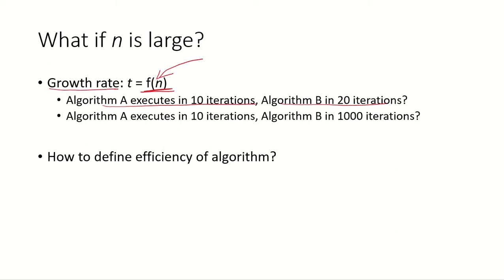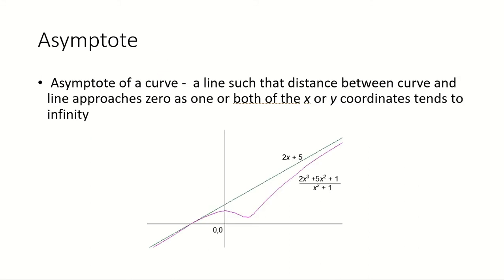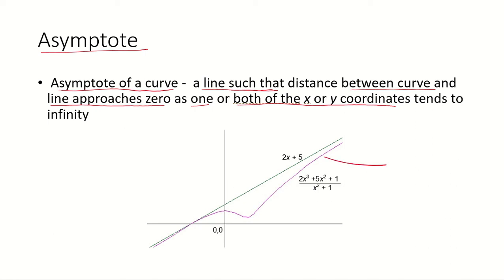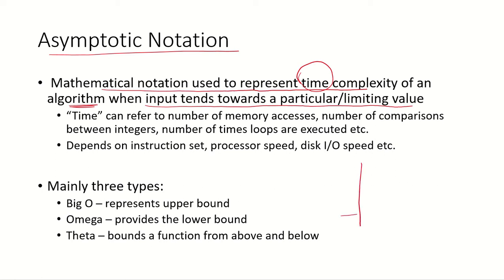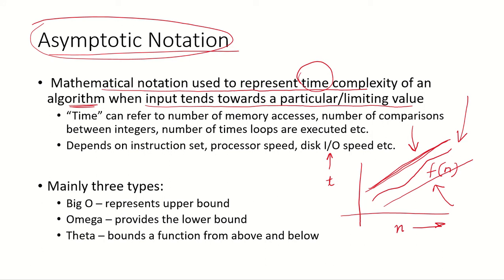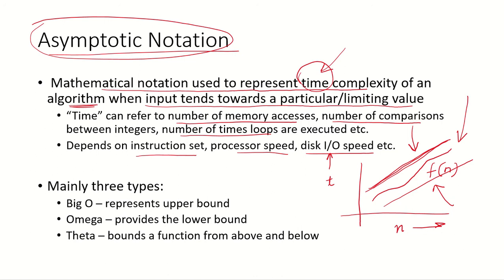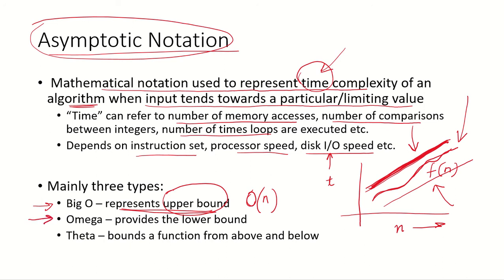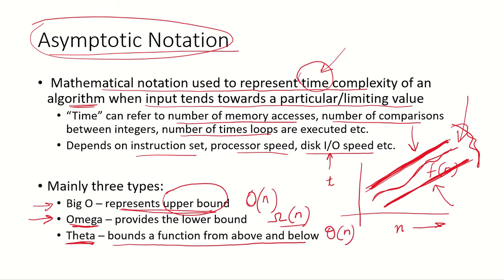DSA9a - Introduction to asymptotic notation